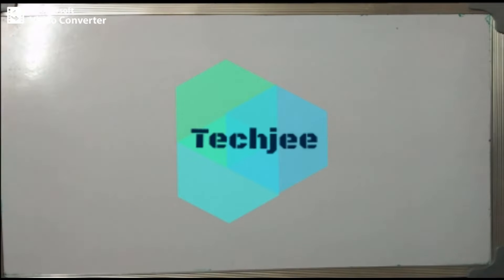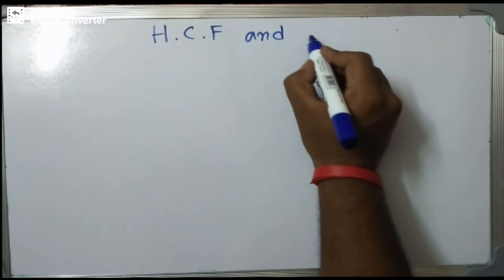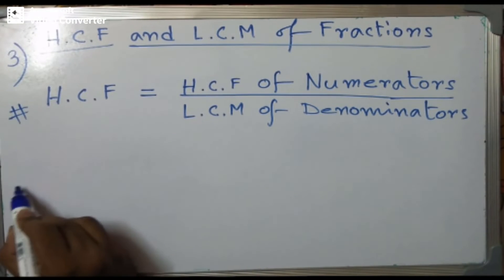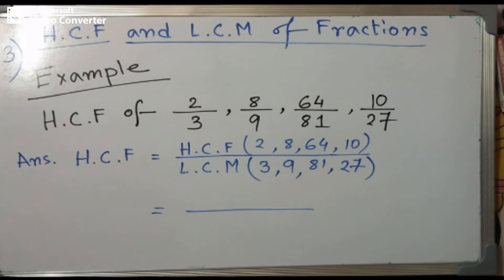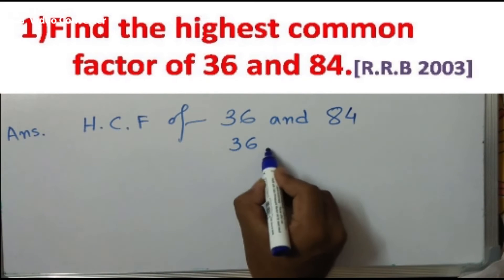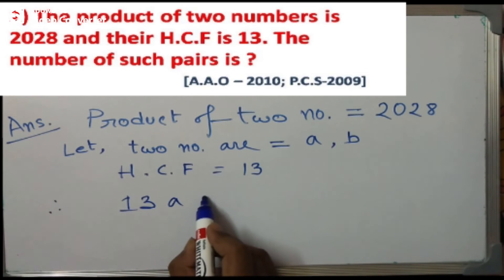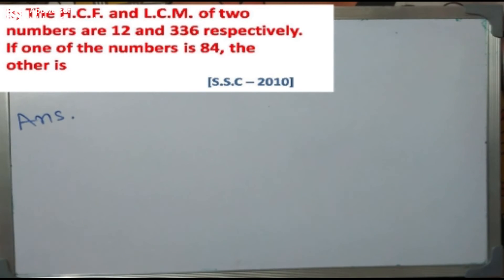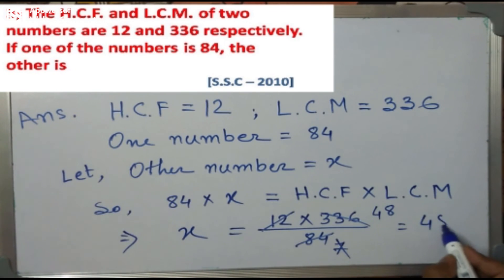H.C.F and L.C.M of Aptitude (Part - 1)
Hello everyone,
In this video we learn and practice -
H.C.F and L.C.M
Important formulas.
Practice 2 examples.
Solved 3 important previous year questions.
This topic is very important for JOB exams.
I hope you understand.